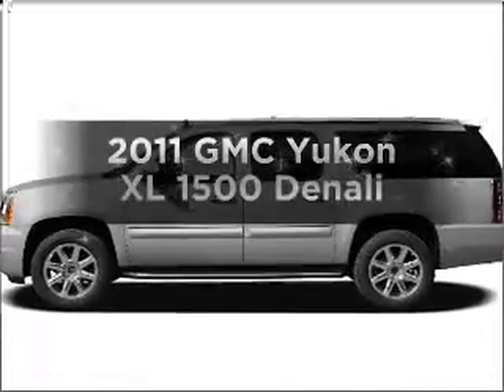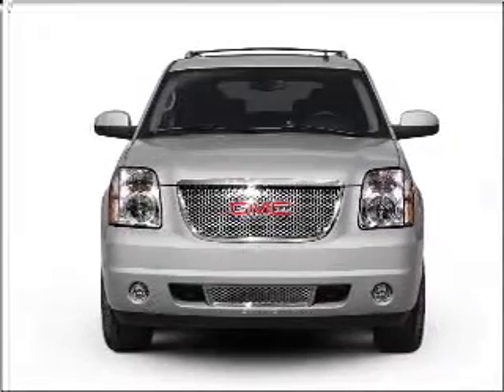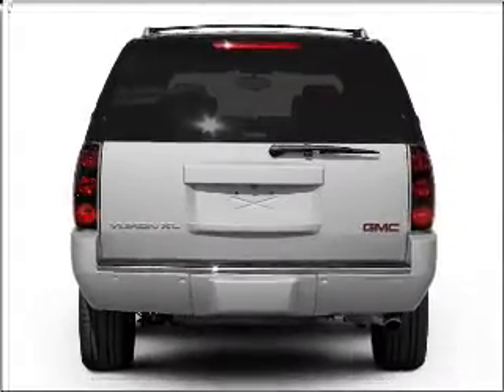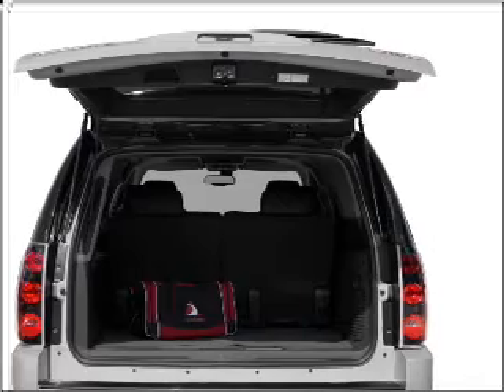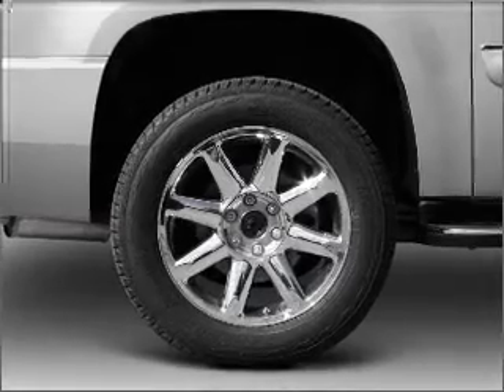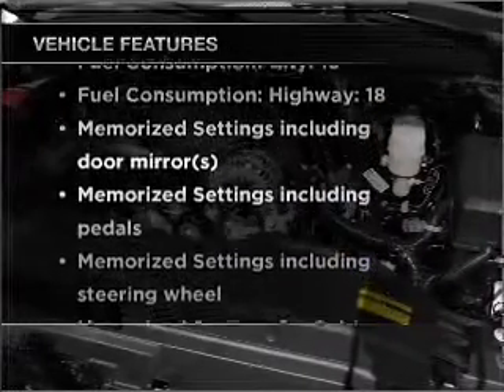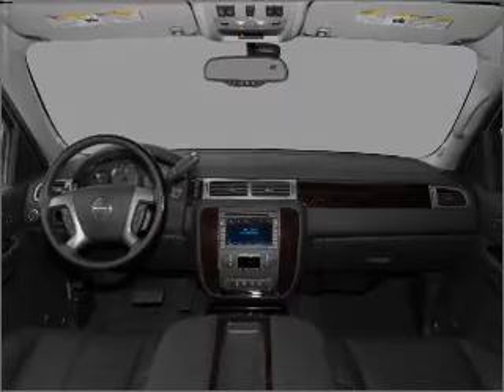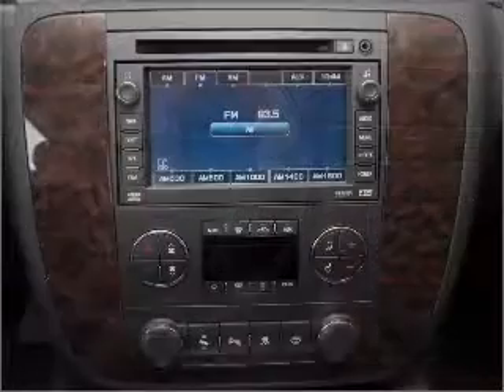2011 GMC Yukon XL - Irvine CA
Phone:
Year: 2011
Make: GMC
Model: Yukon XL
Trim: 1500 Denali
Engine: 6.2 liter 8 cylinder 16 valve
Transmission: 6-Speed Automatic
Color: Summit White
Mileage: 0
Address:
16 Auto Center Dr